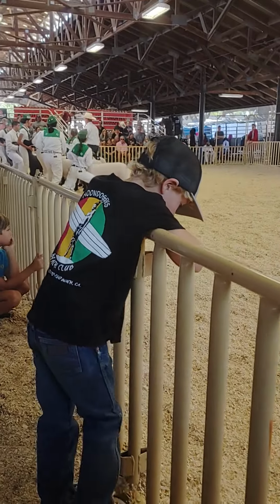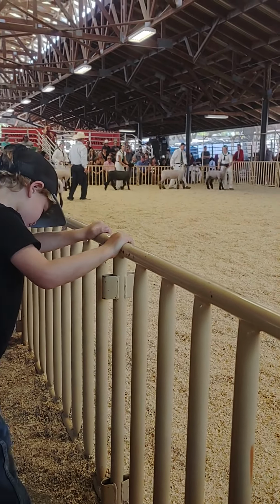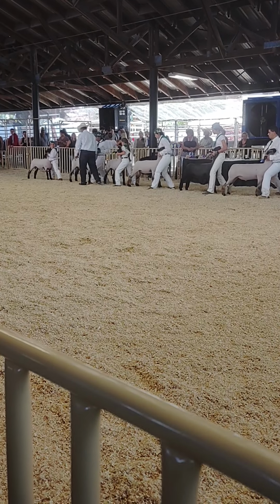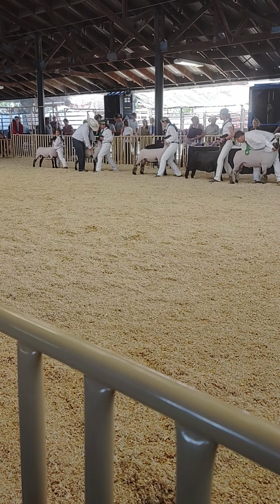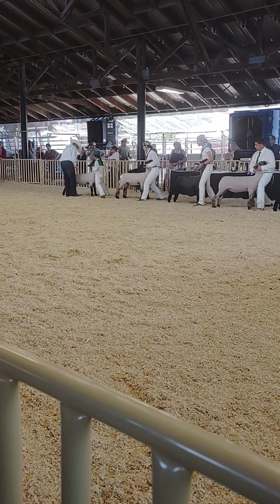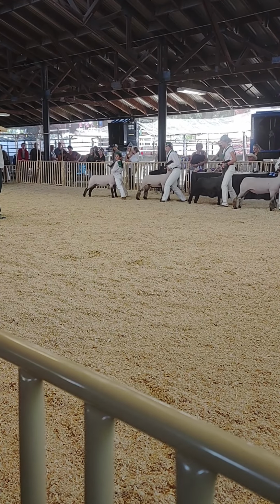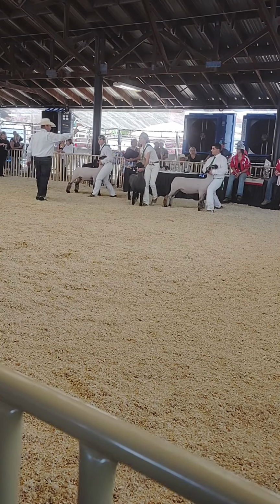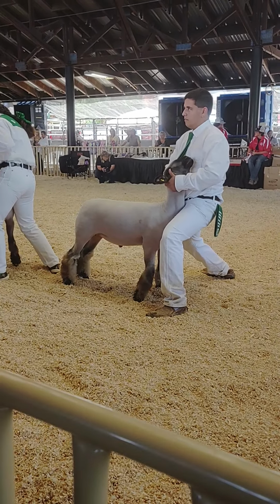Sheep show July 26th 2022